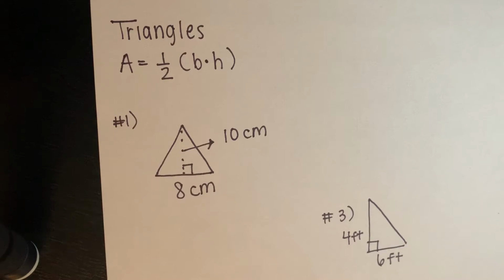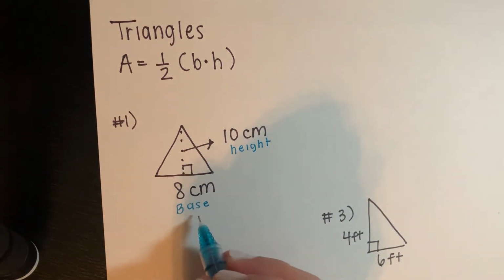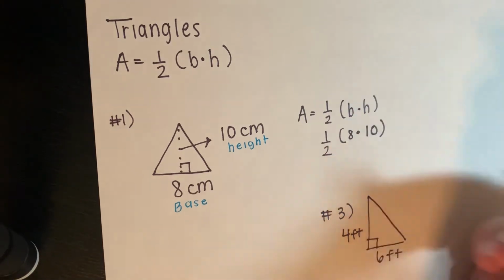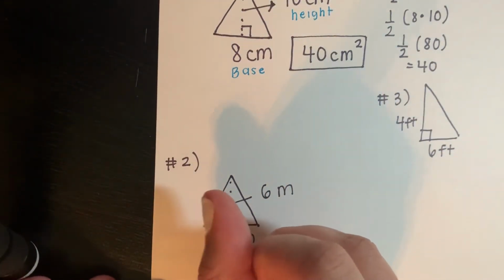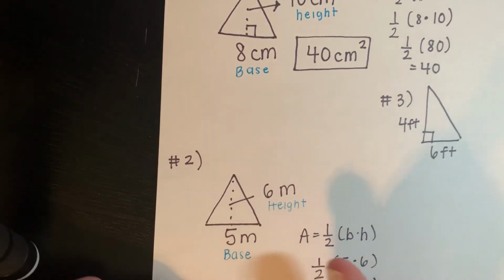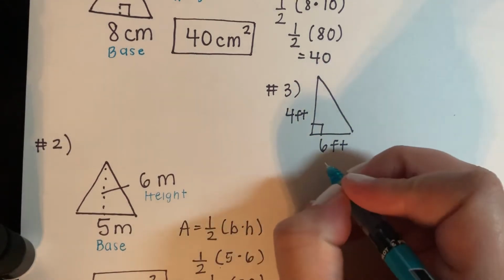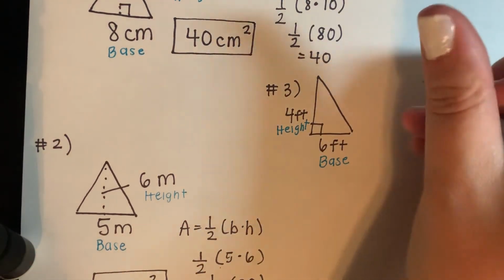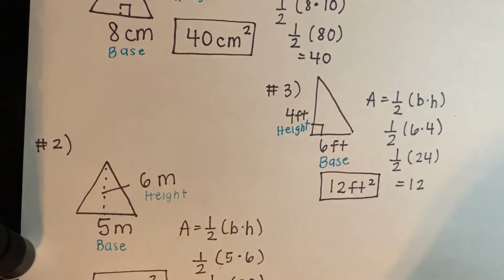Part 2- Area of Triangles